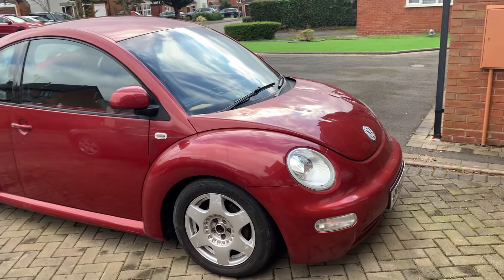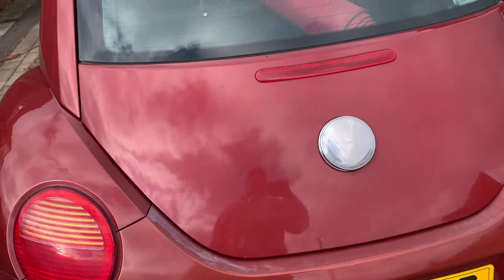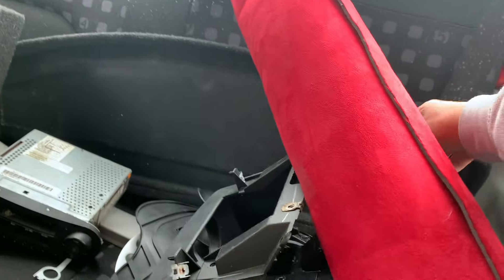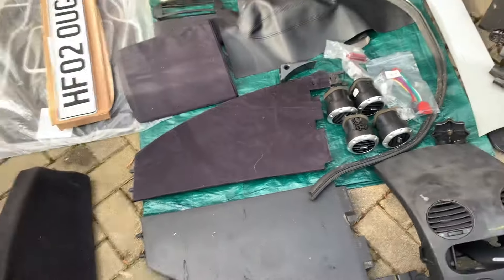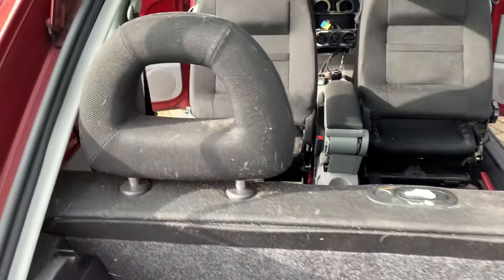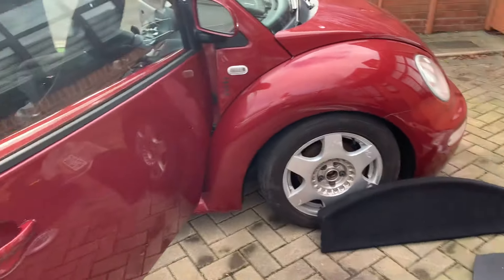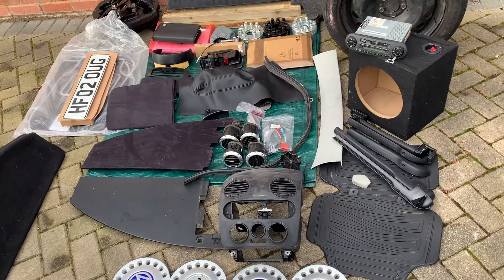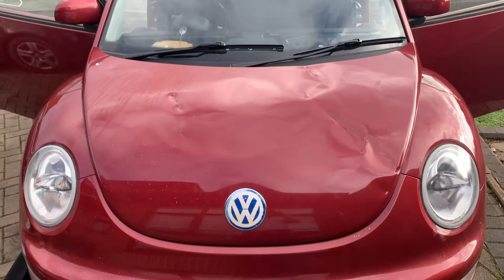New car to the Cherished Car fleet - it may be familiar to you! Doug the Bug!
They say, never buy a car without looking at it, and never *ever* ever buy someone else's incomplete project. Well in this case I've most certainly broken the rules! Am I happy, or do I have buyers remorse? Watch and find out!

This car will be familiar if you follow @polletsprojects - Doug the Bug has moved to the @Cherishedcars stable and I'm looking to put my own twist on him as we pick up where Chris has left off! If you haven't already then do also check out his channel...he has some exciting plans for 2024!

Thanks, as ever, for supporting the channel - it’s very much appreciated!

And it’s even better still if you click the notifications bell on and add a comment to let me know what you think. Is there anything you do different? Have you learnt anything new?

If you enjoy the channel and want to support directly then please consider buying me a coffee For any brand and business enquiries, including featuring products or sponsoring future videos, please reach out via Instagram @cherished_cars and of course you can message in the comments, and I'll get back to you asap. As always, anything received will be reinvested into the channel!